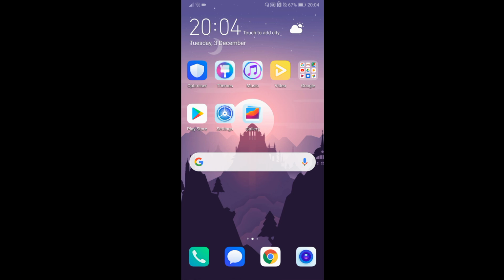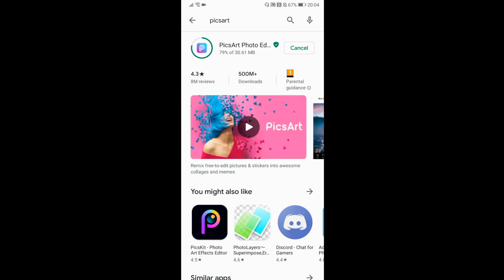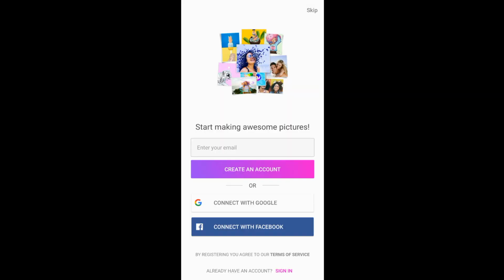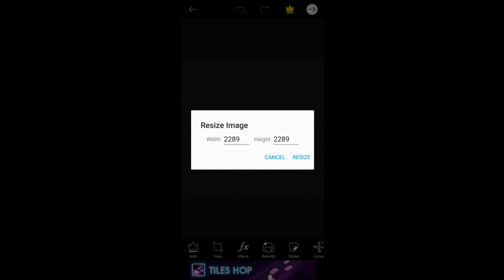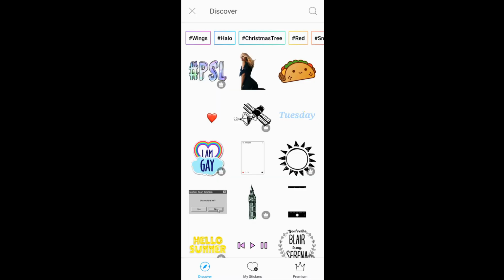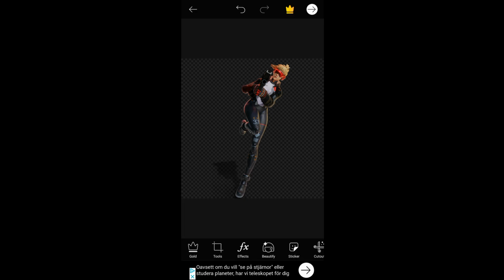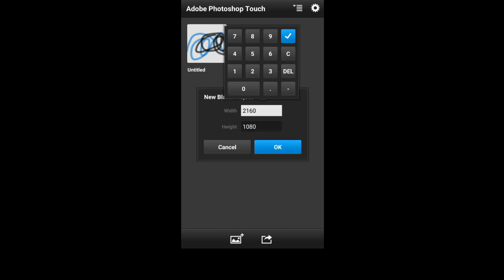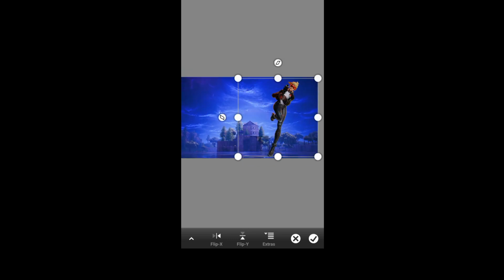How to Make 3D Fortnite Thumbnails (ANDROID & IOS)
😱  ?_5 Likes_? 😱

⛔⛔⛔⛔⛔⛔(TAGS)⛔⛔⛔⛔⛔⛔
how to make 3d thumbnail on mobile,
how to make 3d thmbnail on iphone,
how to make 3d fortnite thumbnail,
how to make 3d fortnite thumbnail iphone,
how to make 3d fortnite thumbnail ios,
how,
to,
how to,
fortnite,
thumbnail,
how to make fortnite thumbnail,
mobile,
phone,
android,
iphone,
ios,
sourcefilmmaker,
template,
fortnite template,
fortnite 3d template,
tutorial,
easy,
3d fortnite thumbnail,
3d fortnite thumbnail tutorial,
fortnite 3d thumbnail,
android fortnite,
ios fortnite,
eztorly,